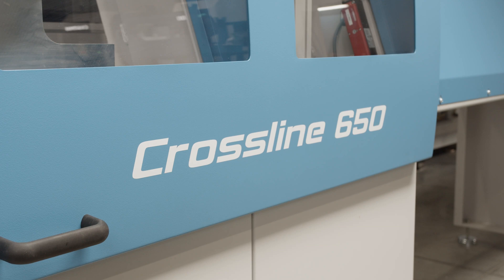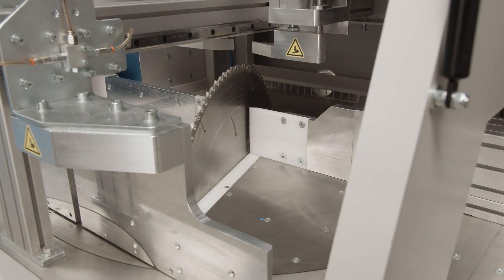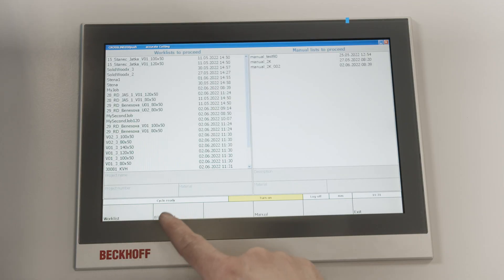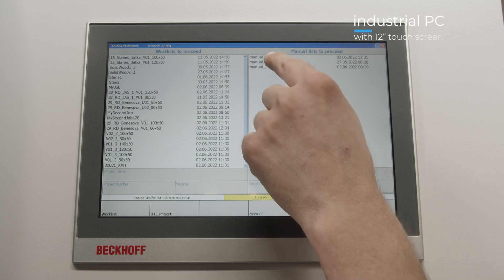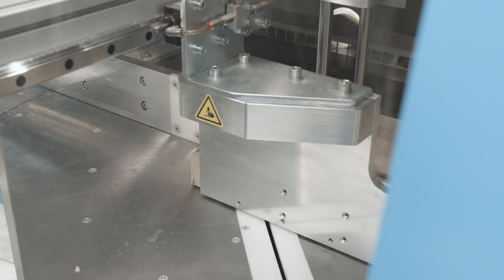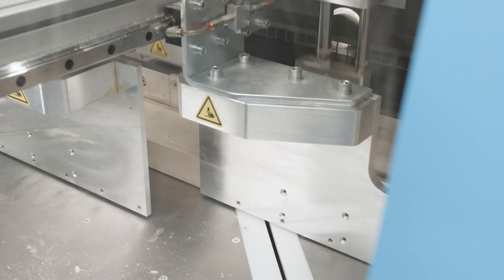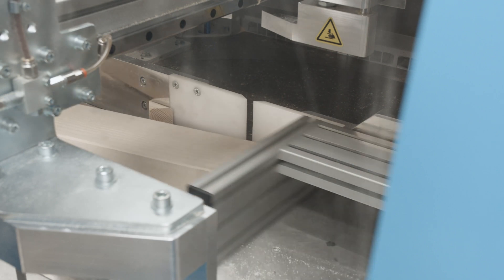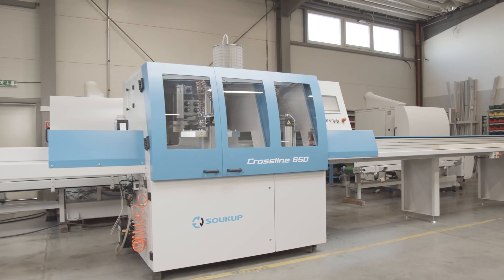Crossline 650 with a grooving module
The Crossline 650 automatic saw with a grooving module is essential for producing prefabricated wooden buildings, especially where we require angled cuts, such as trusses. The milling unit makes slots for accurately positioning studs in the panel structure. The Crossline 650 works with a 650 mm diameter rotating saw blade mounted on a turntable unit, facilitating angled cuts of up to +/- 70°. The material is inserted into the machine by a servo-driven electronic pusher, and the timber is automatically detected as it is driven into the machine. The cutting accuracy is maintained by two upper and two side pneumatic clamps that secure the workpiece while cutting. The device can work manually or automatically, linked to data from third-party software in BTL format. Crossline 650, thanks to its functionality, is an efficient complex solution and often is an alternative to complicated machining centres in the prefabrication of wood-based panels.